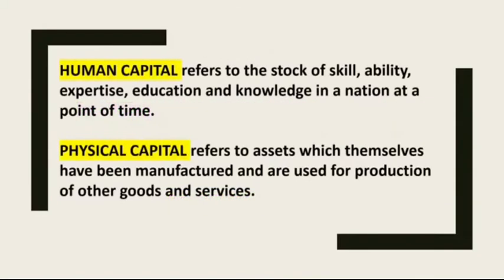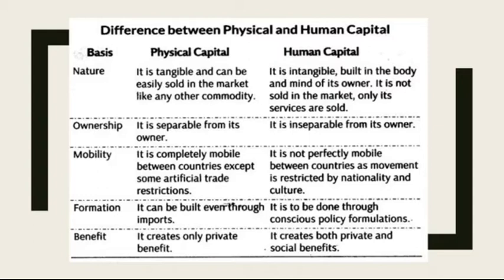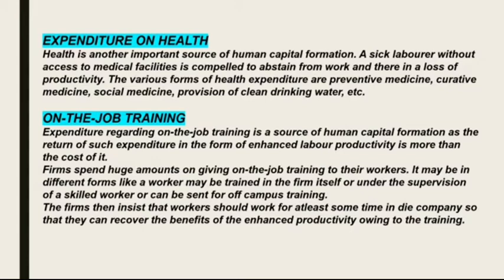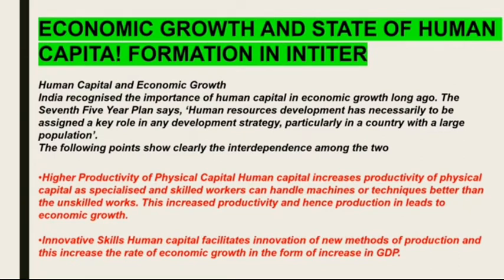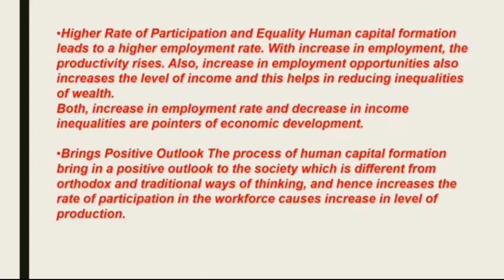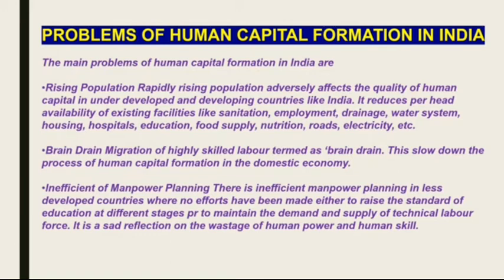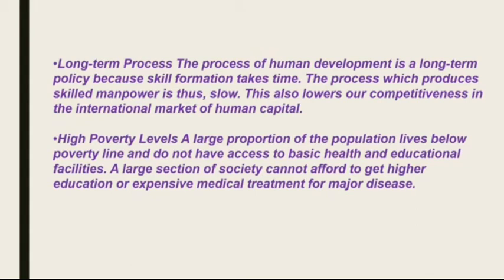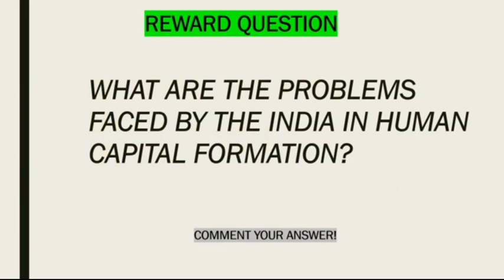NCERT ECONOMICS | CLASS - 12 | Human Capital Formation